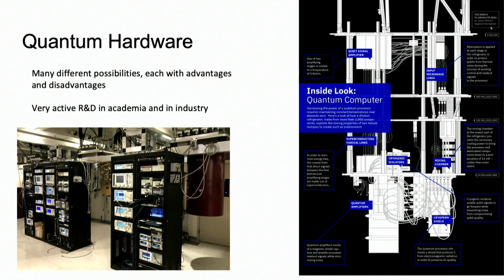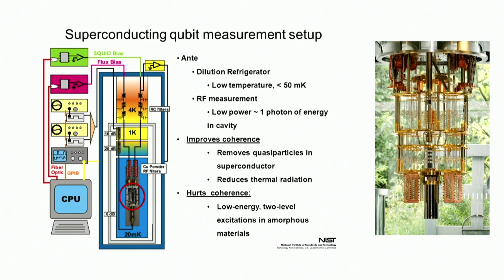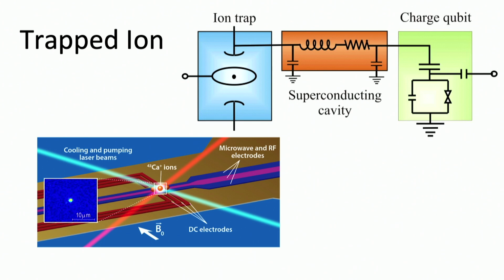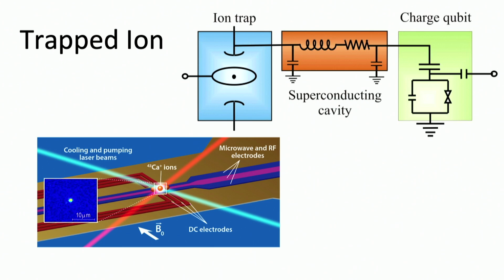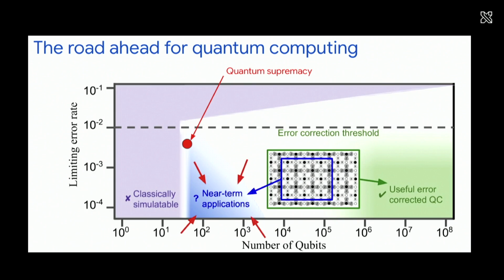Our Quantum Future: Module 4 - Quantum Computing - Part 2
Jack Hidary the CEO of SandboxAQ, discusses the basics of Quantum Computing with Peter in this short introductory course.